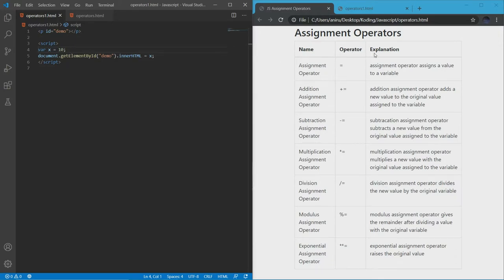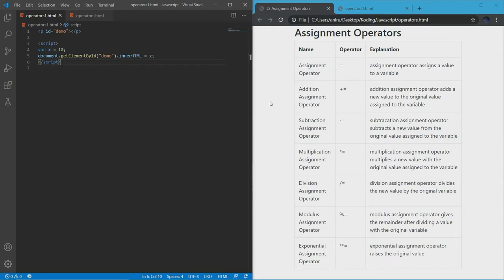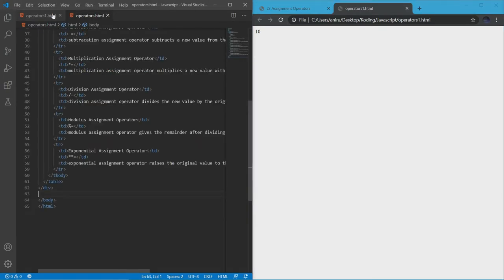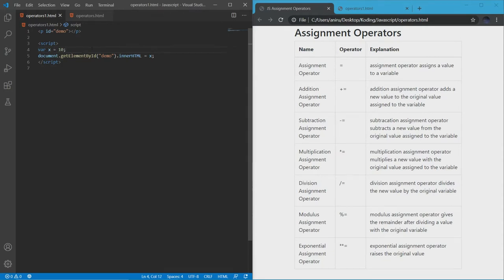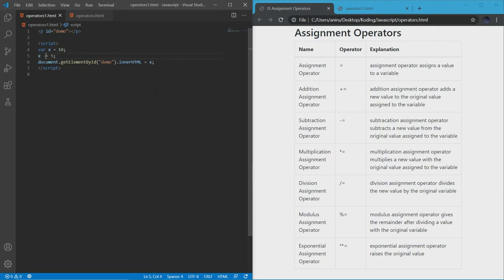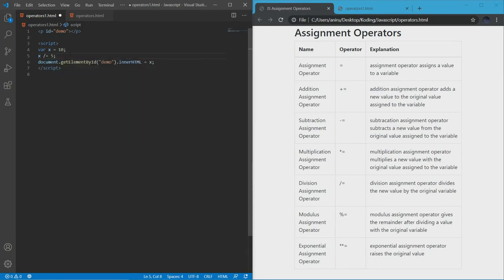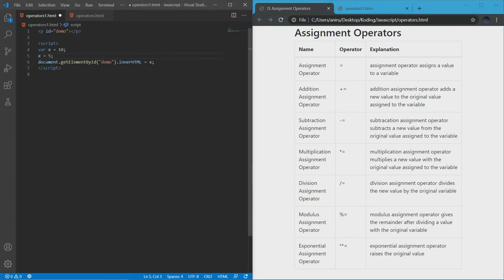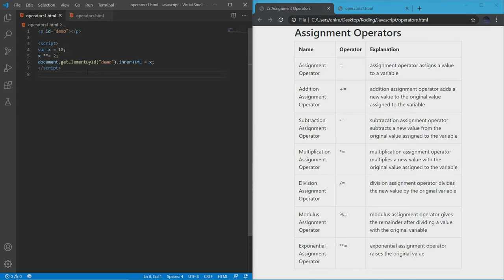Javascript Assignment Operators